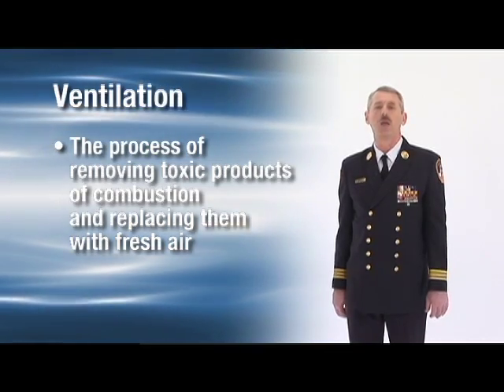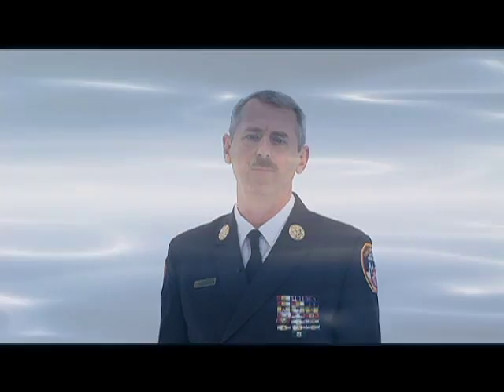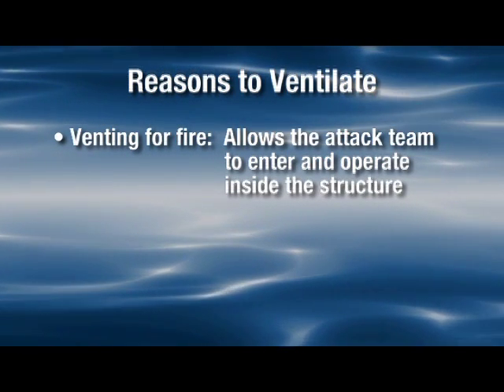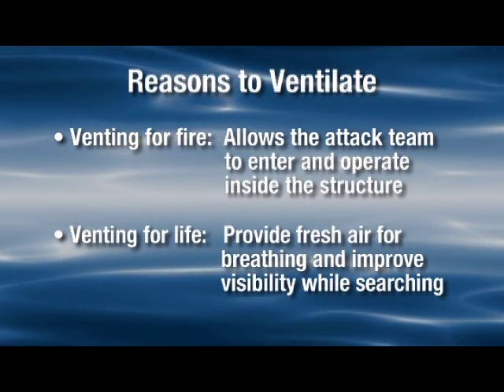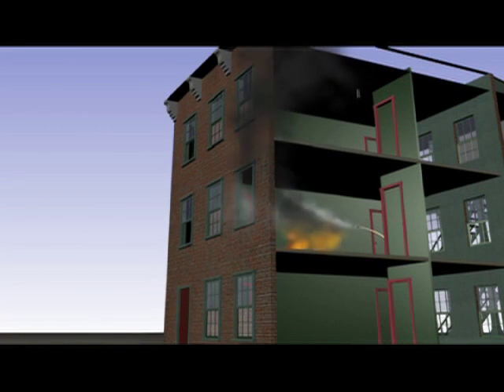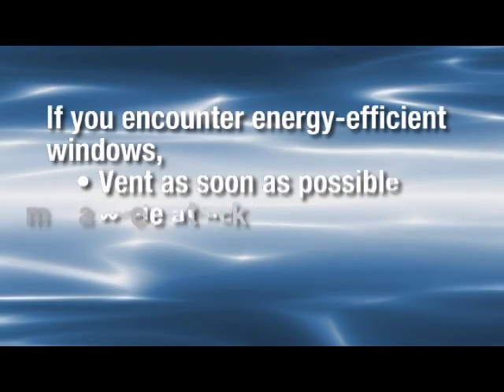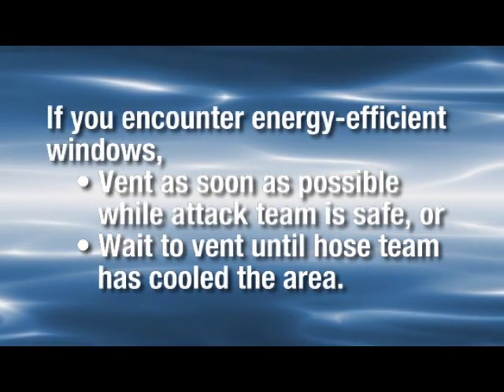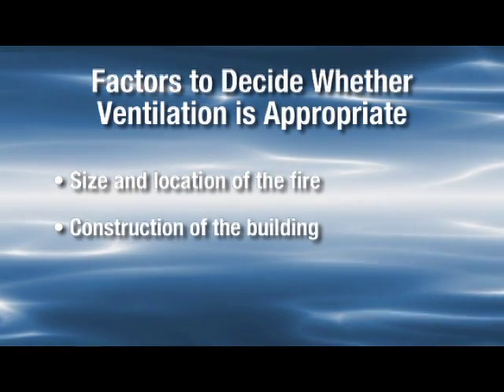10. FIRE OFFICERS HANDBOOK OF TACTICS with JOHN NORMAN DVD 10 Ventilation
John Norman and his FIRE OFFICERS HANDBOOK OF TACTICS DVD samples